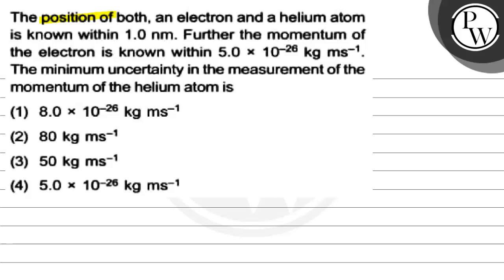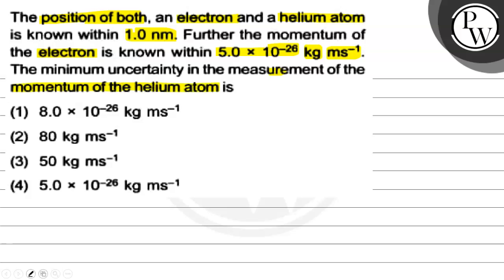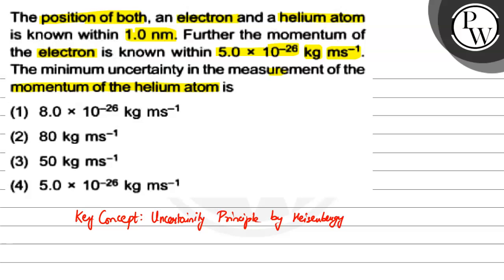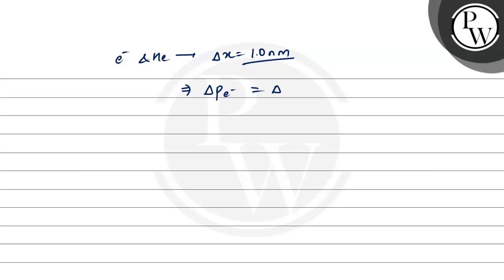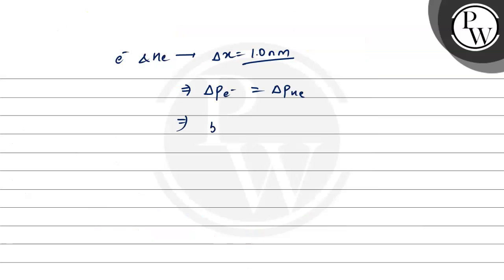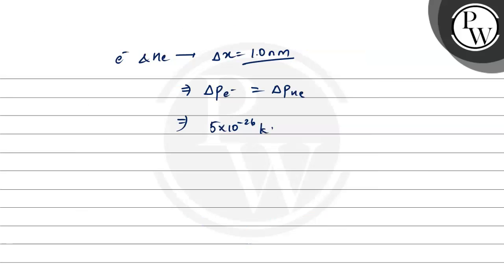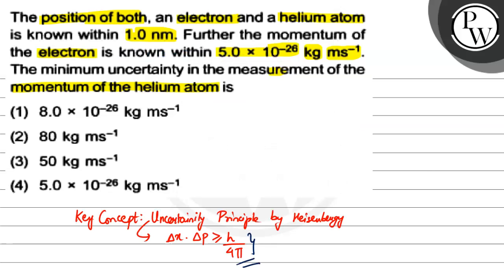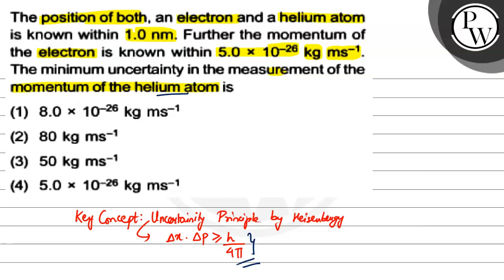, The position of both, an electron and a helium atom is known within 1.0 nm. Further the moment...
, The position of both, an electron and a helium atom is known within 1.0  nm. Further the momentum ofthe electron is known within 5.0 × 10^-26 kg ms^-1.The minimum uncertainty in the measurement of the momentum of the helium atom is
(1) 8.0 × 10^-26 kg ms^-1
(2) 80  kg ms^-1
(3) 50  kg ms^-1
(4) 5.0 × 10^-26 kg ms^-1, ,